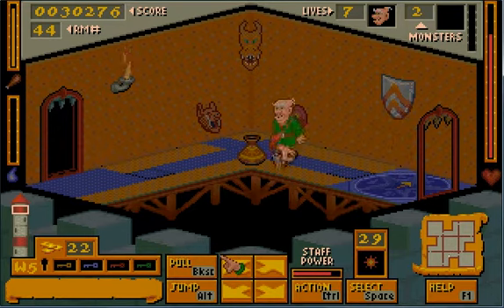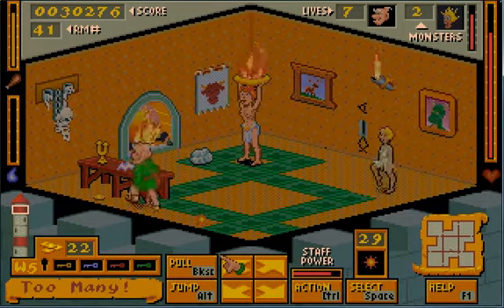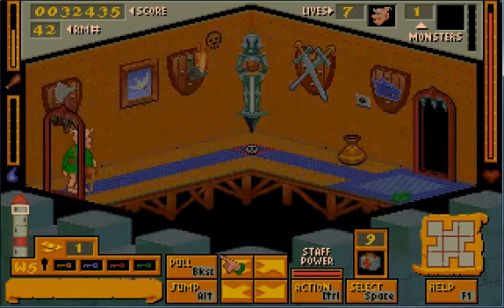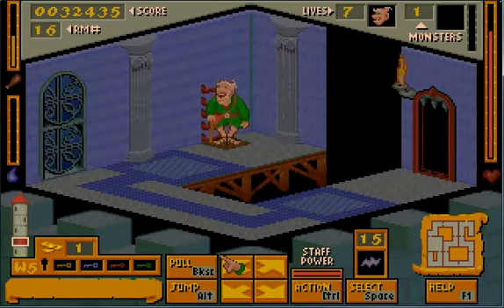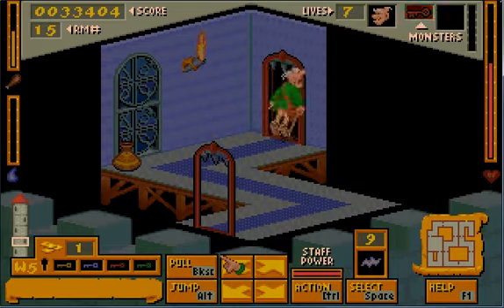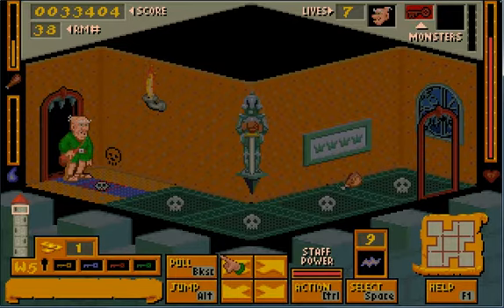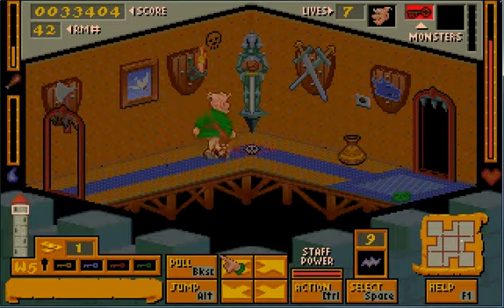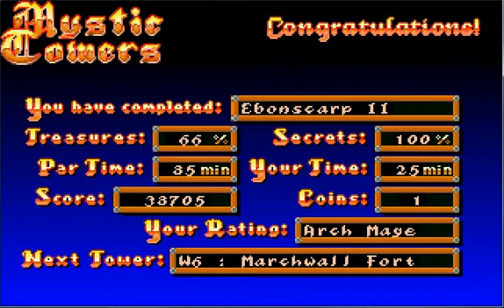Let's Play Mystic Towers, Part 27, Will this old man stop doing random stuff!!!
I manage to get through Ebonscarp II despite the old man doing random shit!